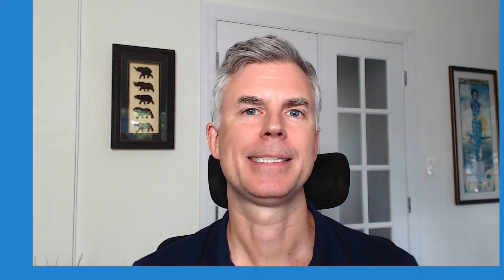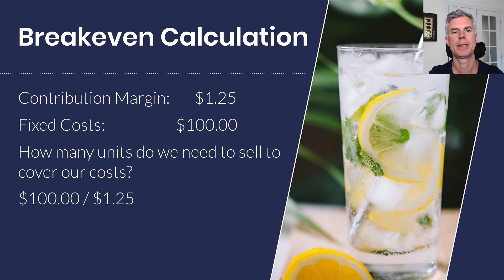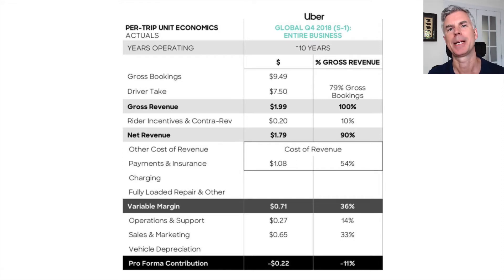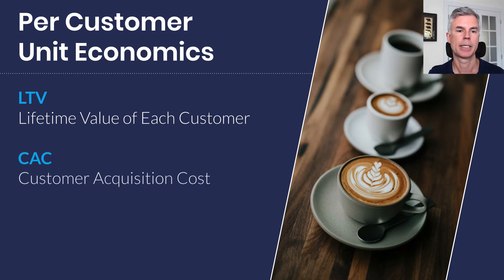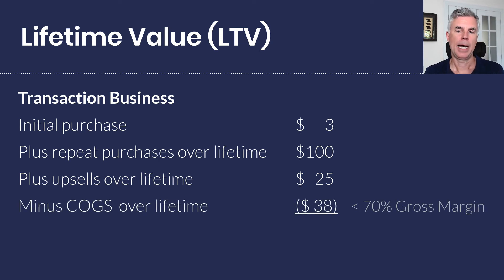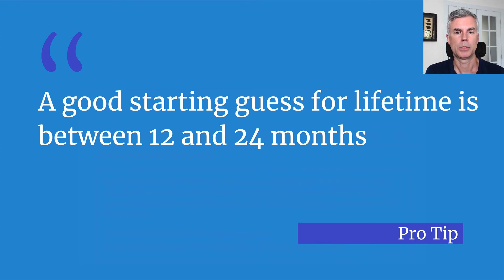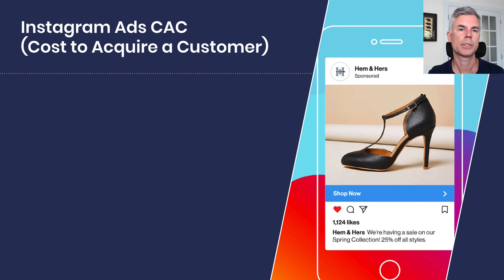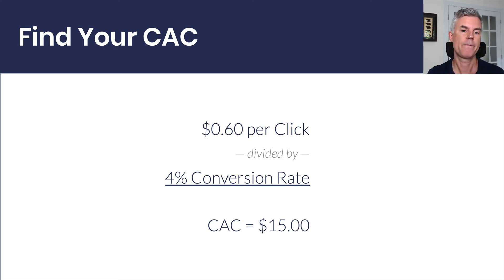Unit Economics for your Startup Financial Projections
There are two ways to calculate Unit Economics for your startup: 1. Per Unit and 2. Per Customer. This video walks you through both including simple formulas, breakeven calculations, and unit economics examples from WeWork and Uber. There's also a section on calculating customer lifetime value (LTV) and customer acquisition cost (CAC).

0:00 - Intro to Unit Economics
0:10 - Two Main Types
0:48 - Per-Unit and Breakeven for Lemonade
2:33 - Unit Economics for WeWork and Uber
4:45 - Two Paths to World Domination
6:20 - Per-Customer Unit Economics
8:20 - Lifetime Value (LTV) for a Coffee Shop
9:28 - Lifetime Value (LTV) for a Subscription Business Like Netflix
11:43 - Calculating Monthly Churn
12:07 - Calculating Global CAC (Cost to Acquire a Customer)
13:01 - Calculating Campaign-Specific CAC (Cost to Acquire a Customer)
14:37 - Find Your CAC for $70